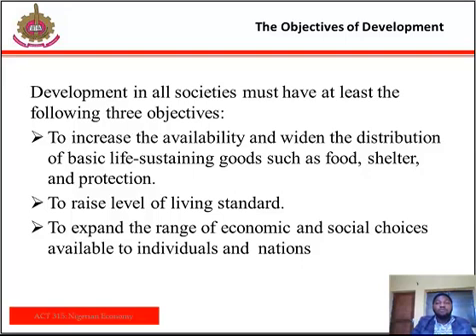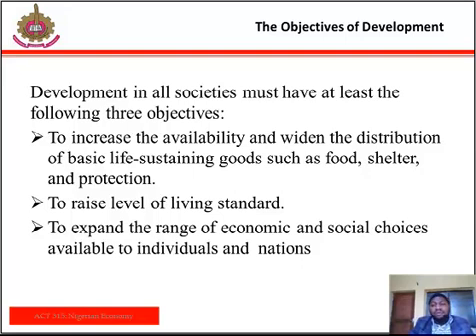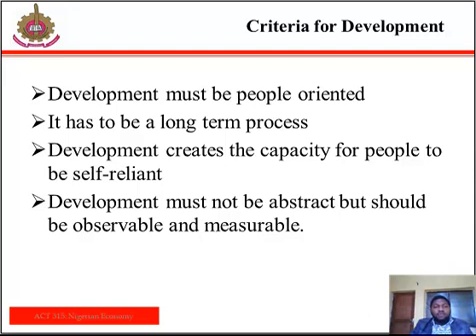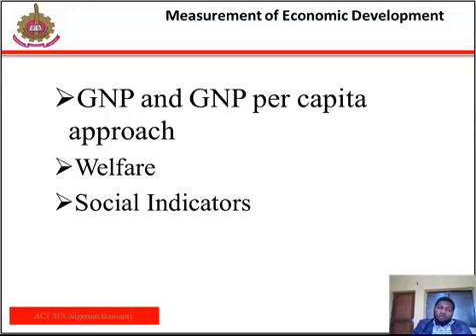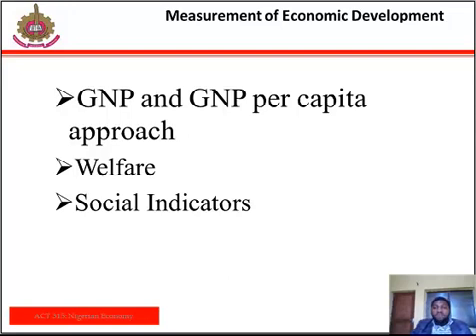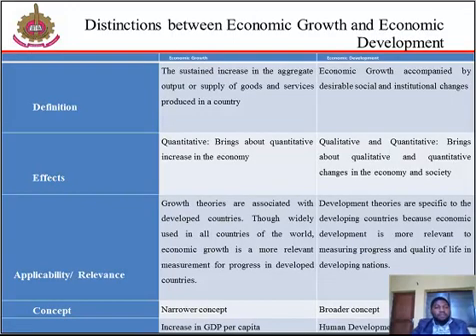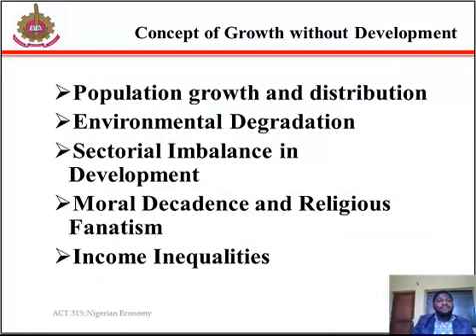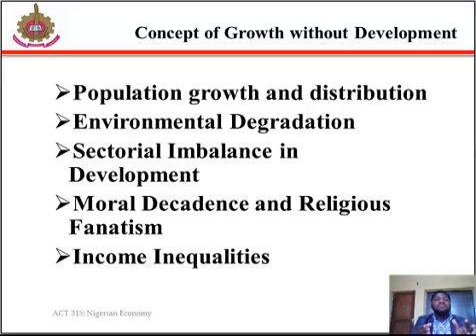ACT 315 SS7